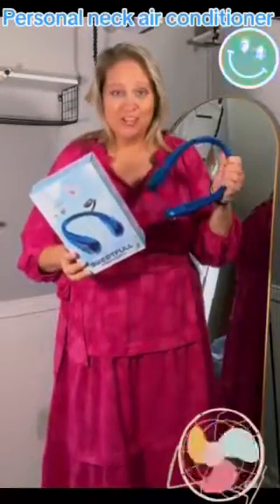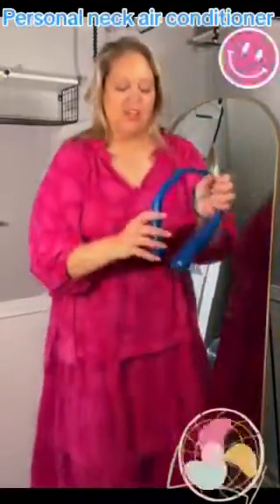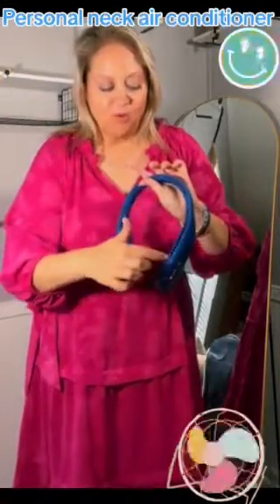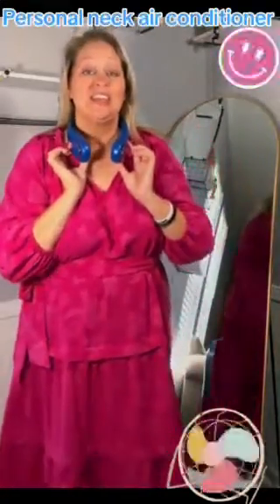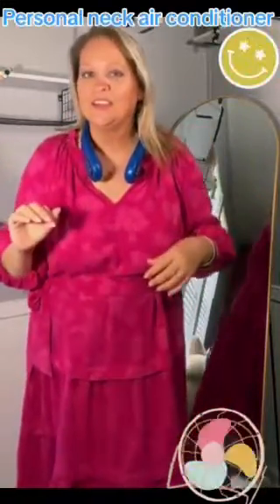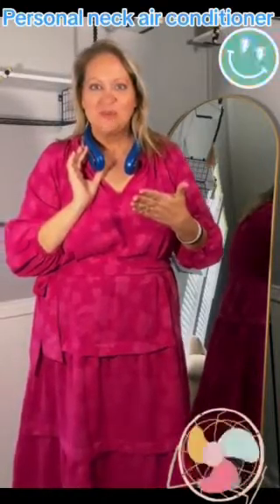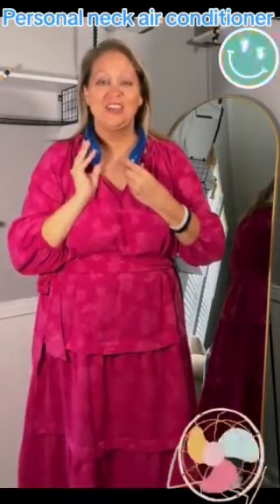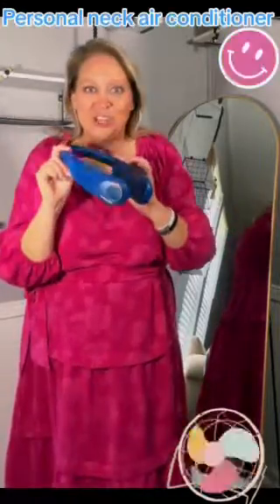This hands free neck fan equals your own personal air conditioner!!!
Check out this must have summer find to keep you cool and comfortable!  This is perfect for travel, ballgames, and any outside activity!